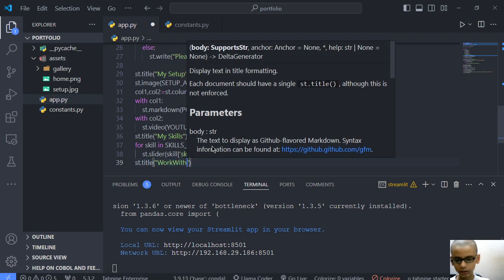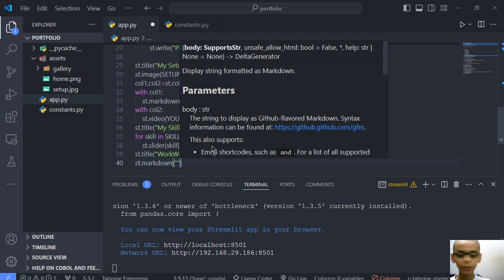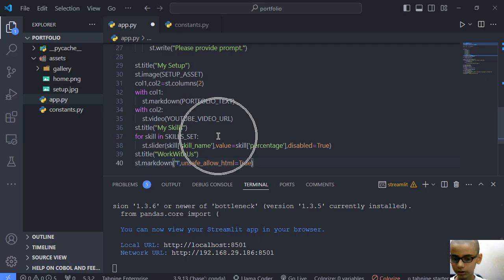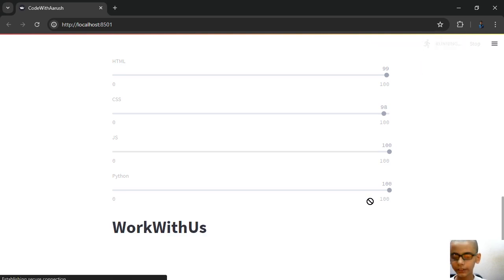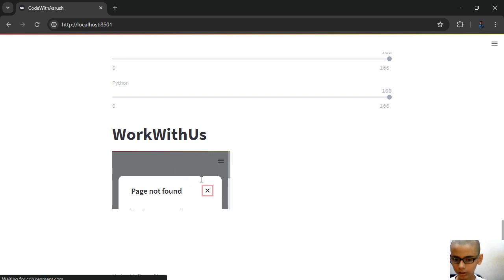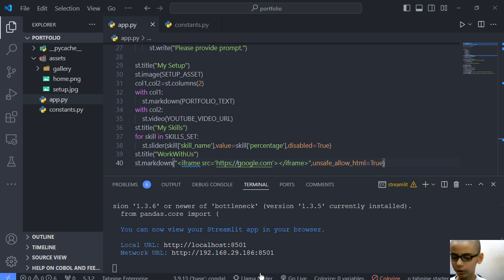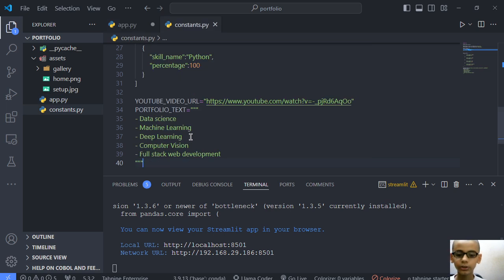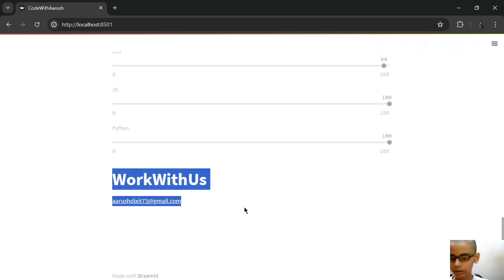Portfolio With Python part 7